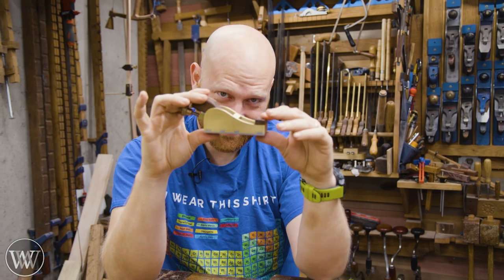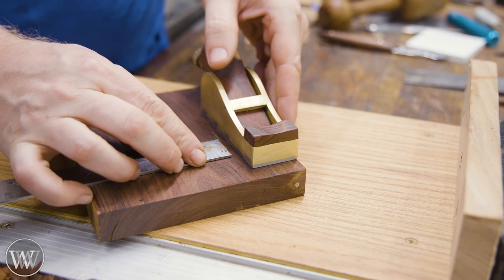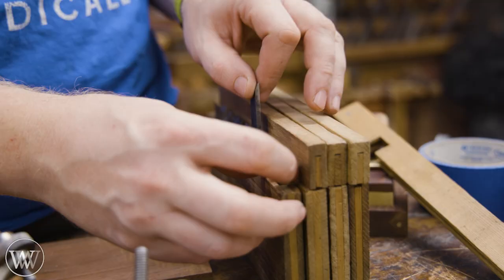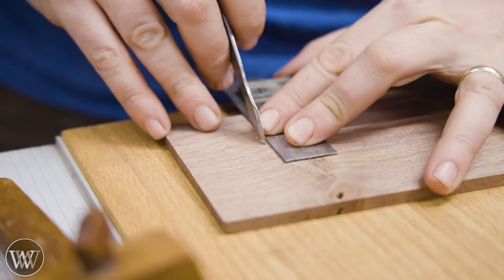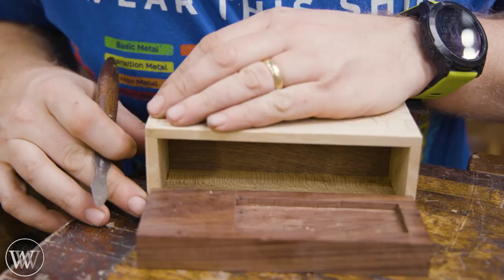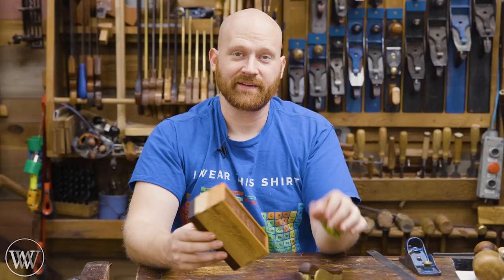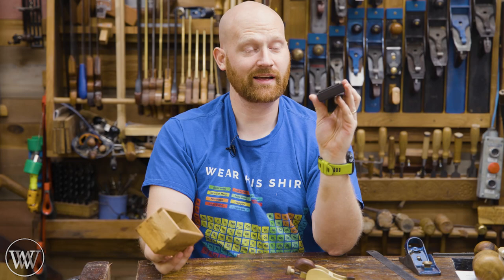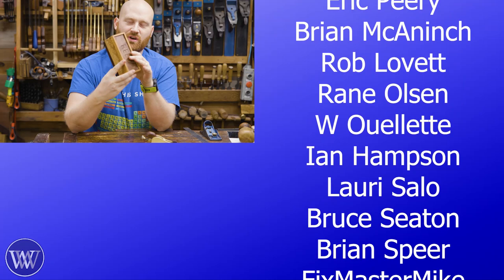REED Planes Plane Display Box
REED planes are known for making interesting tools and accessories for planes, but REED planes are soon to make actual planes. This plane has been in the making for almost 40 years and will be the first of the new planes sold. REED Planes will be raffling it off and the winner will be drawn on the 7th in the weekly live. So get your ticket now.

Andrew Wilson
Brian Suker
Kenny-Anjanette Horn
Christopher Brown
Alex Adams
Ian McElcheran
Russell Gough